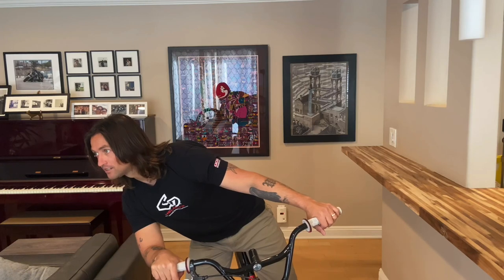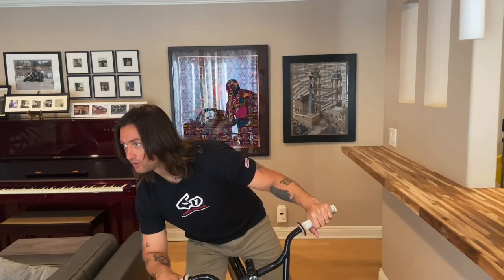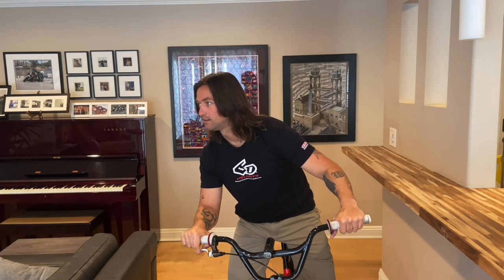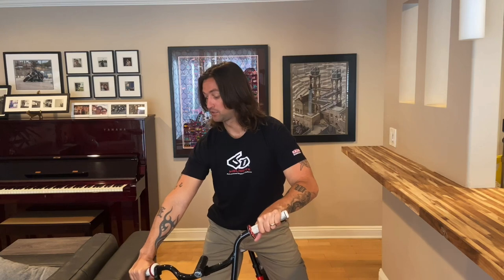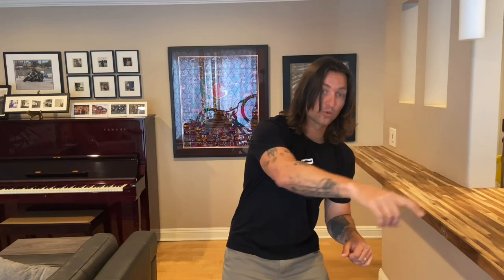Why Body Position MATTERS On The Street